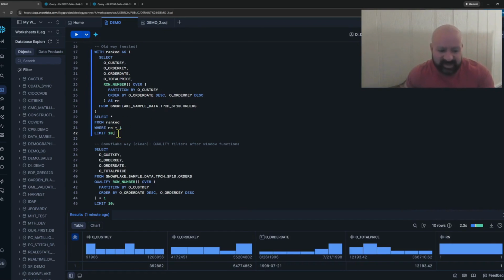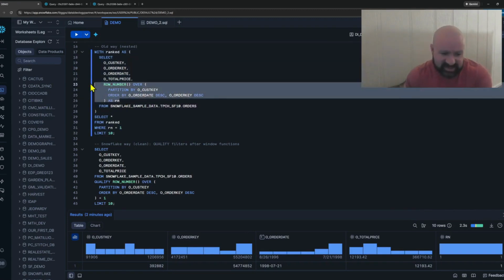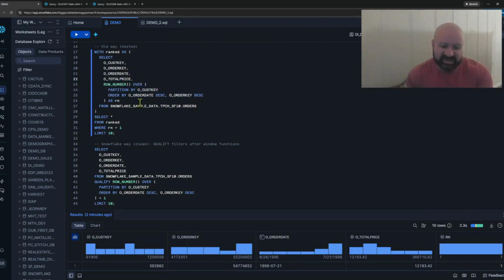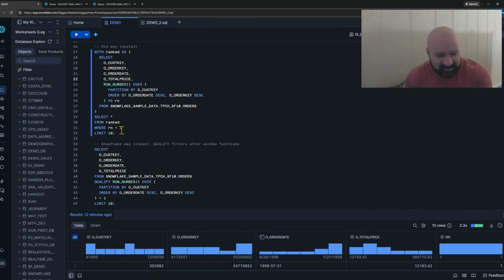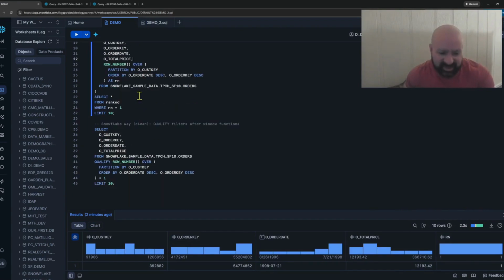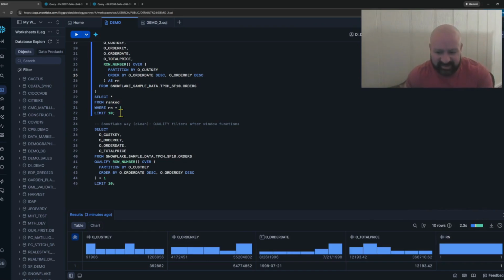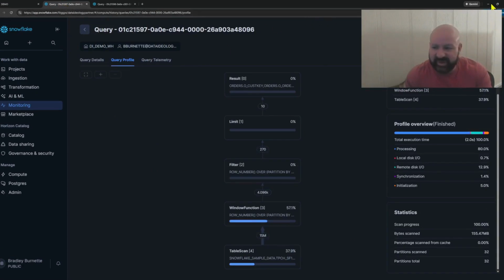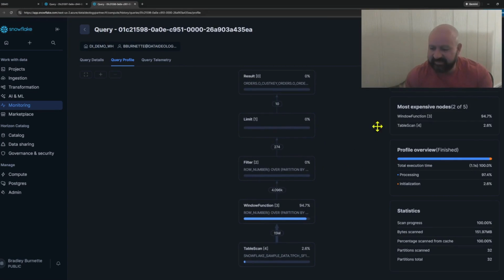Stop Writing Slow Snowflake SQL: Use QUALIFY for Latest-Row Queries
If you are still using nested subqueries or CTEs just to filter on ROW_NUMBER() for “latest record per customer” logic, there is usually a cleaner and faster way to do it in Snowflake.

In this video, Brad walks through a common window function pattern that many teams still use, explains why it is not very performant in Snowflake, and shows how QUALIFY can simplify the query while improving performance.

He also covers a second issue that creates even bigger problems: non-deterministic ordering. If your ORDER BY logic is not truly unique, ROW_NUMBER() can return inconsistent results, which means your “latest record” logic may not actually be stable.

This is one of those SQL habits that works just well enough to survive, even when it is no longer the best option.

In this video:

Why nested ranking subqueries are often clunky in Snowflake
How to use QUALIFY instead of wrapping ROW_NUMBER() in a CTE
Why QUALIFY can improve performance and reduce query complexity
How non-deterministic ORDER BY logic creates inconsistent results
Why deterministic tie-breakers matter for top-1-per-group queries
How better window function patterns reduce both cost and maintenance pain

If your Snowflake SQL is full of nested ranking logic, this is a good pattern to clean up.